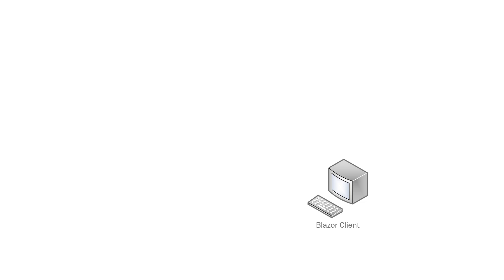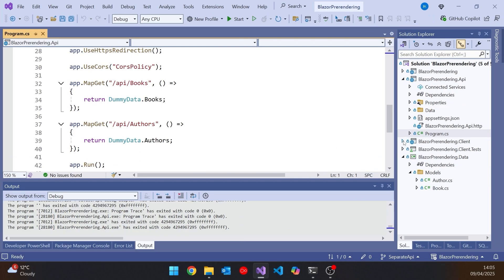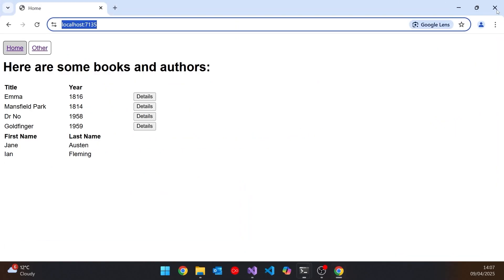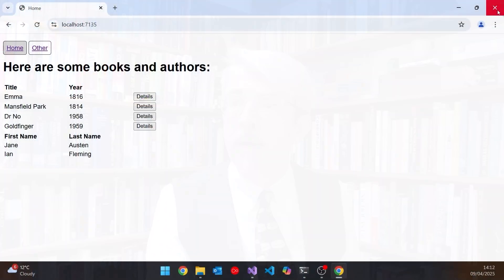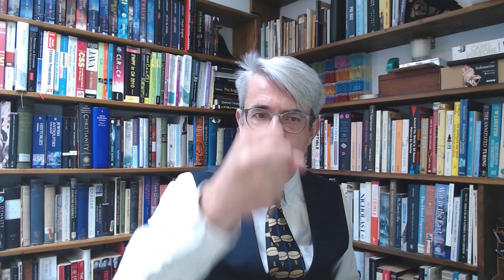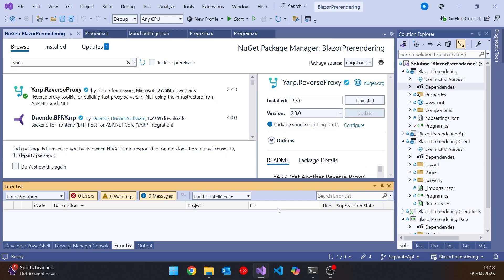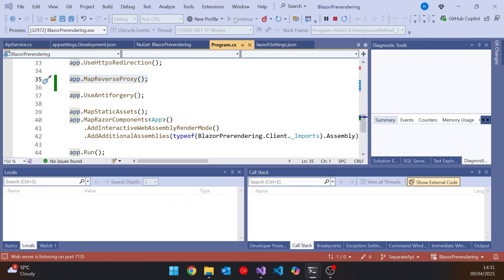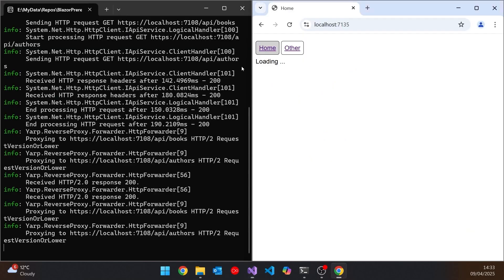What the Heck is an Yxorp?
Sometimes we need to forward API requests through one service to another. Why no simplify the process with a reverse proxy?

Topics include:
- Separating the API from the APS.NET Blazor host
- Security issues of a separate API
- Cross origin issues with a separate API
- Manual forwarding
- Automatic forwarding with a reverse proxy
- Using YARP: Yet Another Reverse Proxy